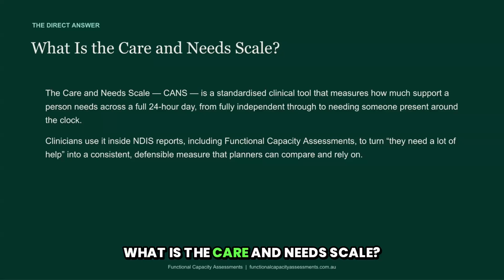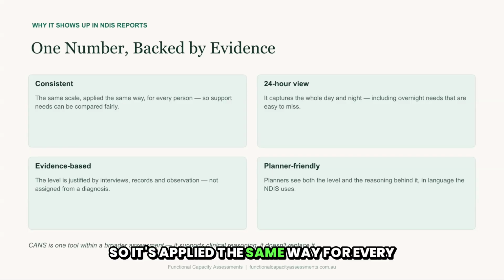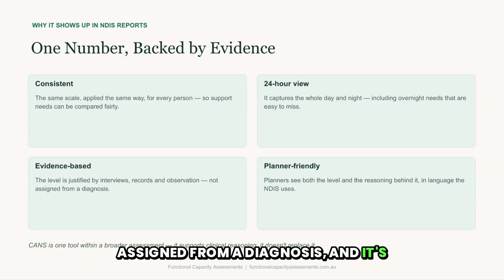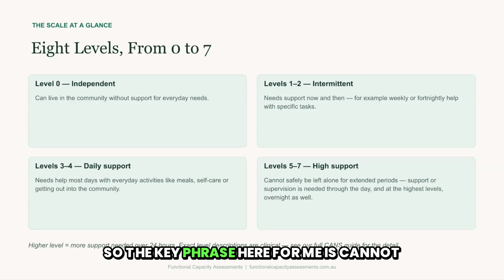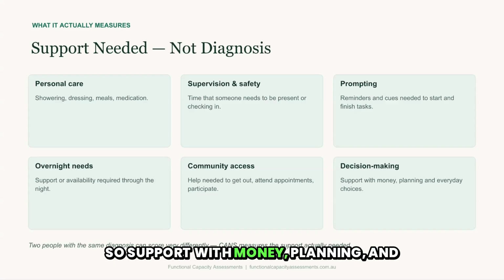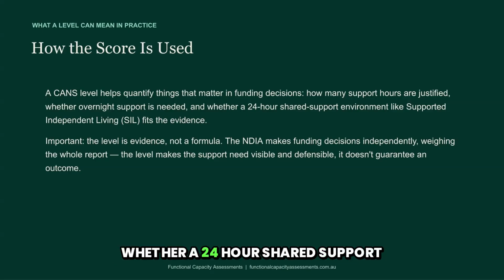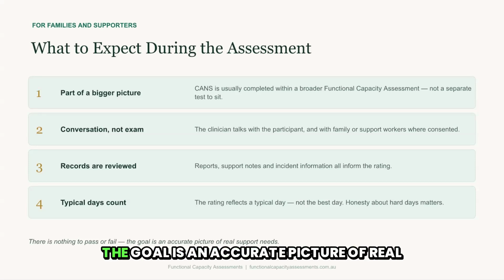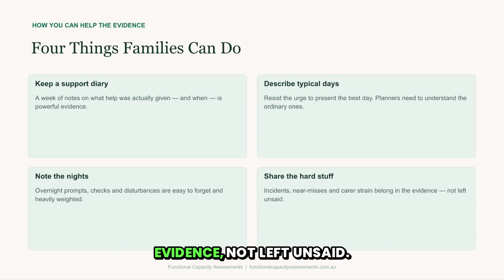CANS Assessment Scores Explained: What Levels 0–7 Mean for NDIS Support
The Care and Needs Scale (CANS) is a standardised clinical tool that measures how much support a person needs across a full 24-hour day — from fully independent (level 0) through to around-the-clock support (level 7). In this video I explain what each level means in practice, what the CANS actually measures (support needed, not diagnosis), why the rating should reflect a typical day rather than a best day, how families can strengthen the evidence, and how CANS differs from the NDIA's separate I-CAN support needs assessment expected from 2027.

A CANS score is evidence, not a formula — the NDIA makes all funding decisions independently.

Chapters:
0:00 What is the Care and Needs Scale?
[ADD REMAINING CHAPTERS AFTER EDIT]

Functional Capacity Assessments
Australia-wide telehealth FCA provider | 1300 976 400

This video is general information only and is not clinical, legal or funding advice. Nothing here guarantees NDIS funding, plan approval or any particular outcome — the NDIA makes all decisions independently. Assessment recommendations depend on participant circumstances, available evidence and professional clinical judgment. NDIS reform details continue to evolve; information is current at July 2026.